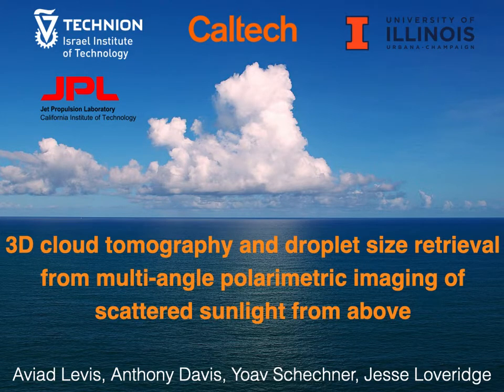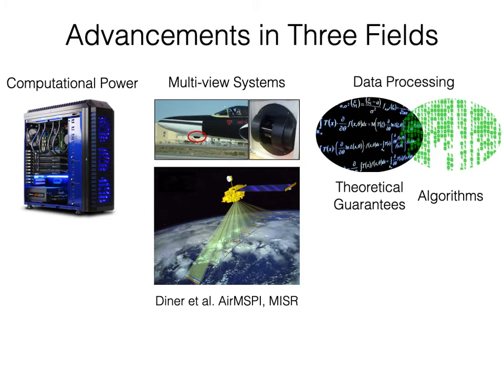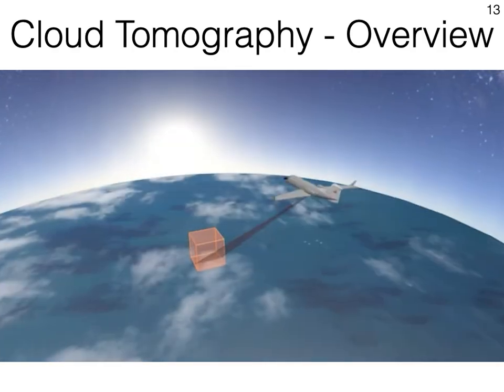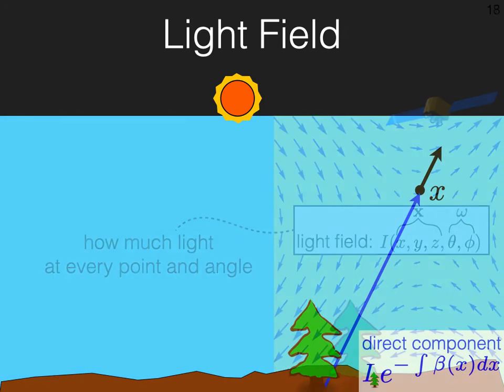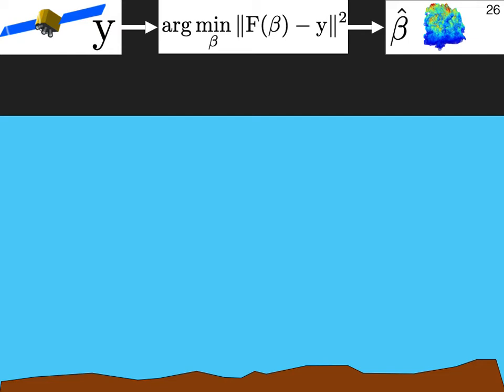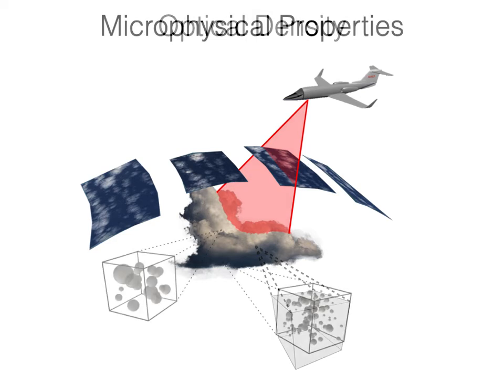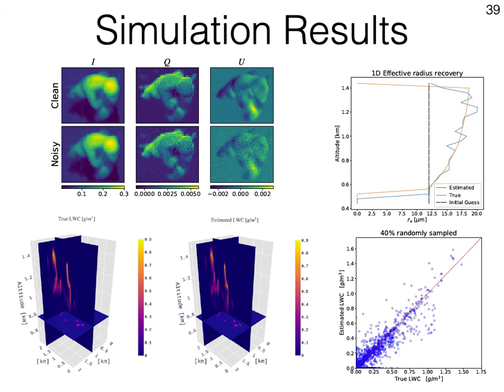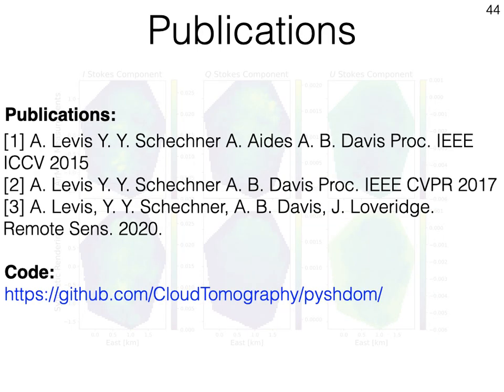3D Polarimetric Cloud Tomography: SPIE 2021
Aviad Levis, Anthony B. Davis, Jesse R. Loveridge, Yoav Y. Schechner, "3D cloud tomography and droplet size retrieval from multi-angle polarimetric imaging of scattered sunlight from above," Proc. SPIE 11833, Polarization Science and Remote Sensing X, 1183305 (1 August 2021);